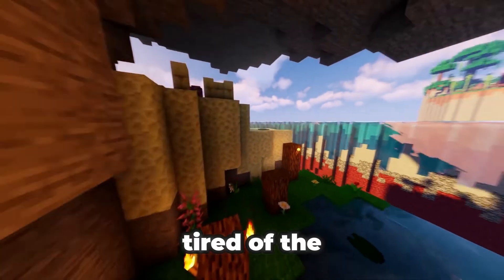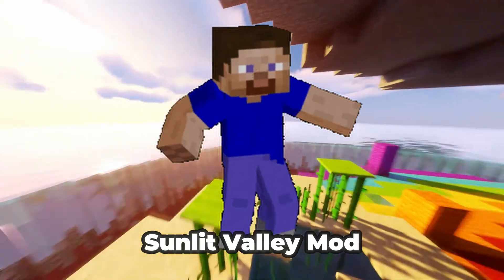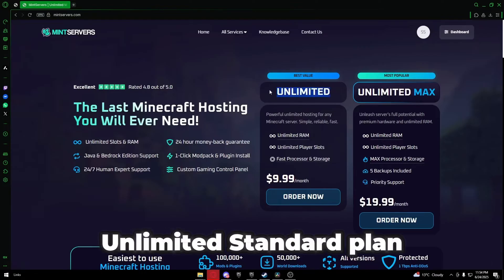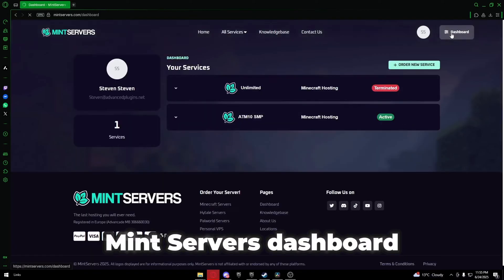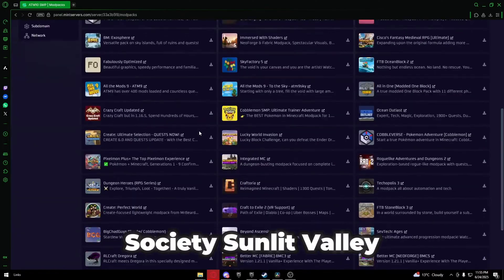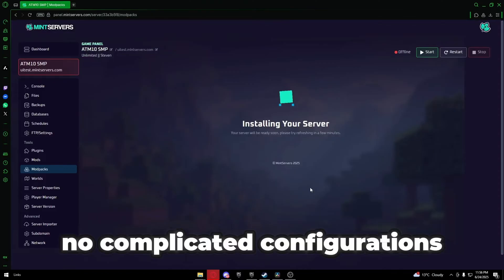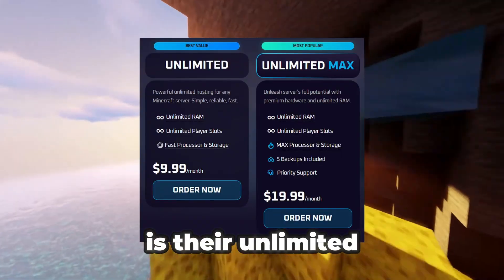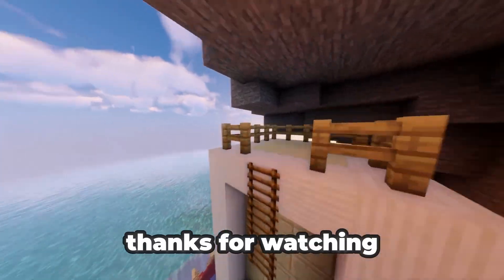The EASIEST Way How To Make Society: Sunlit Valley Modpack Server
Learn how to set up and start a Society: Sunlit Valley Minecraft Modpack server with unlimited RAM in under 5 minutes - no Java installation, no port forwarding, and no technical configuration required for smooth multiplayer modded gameplay.

✅ Unlimited RAM & Slots
✅ No complicated plans—just $9.99/month!
✅ High Performance
🔥 Easy, fast, and powerful. Start now! 🔥

Looking to create the perfect Minecraft server experience? Whether you're just starting out or looking to upgrade your existing setup, there's a lot to consider. From selecting the right hosting solution to ensuring optimal performance, we're here to help you navigate the world of Minecraft servers. Our community has grown through dedicated support and reliable hosting solutions, making multiplayer adventures more accessible than ever. When setting up your own server, consider factors like performance optimization, backup solutions, and plugin compatibility. Many players start with basic setups before upgrading to dedicated hosting for better performance. The key is finding the right balance between cost and features while ensuring your server runs smoothly for all players. Whether you're hosting a small group of friends or building a larger community, proper server configuration and maintenance are essential. Remember to regularly update your server, manage your resources effectively, and choose a hosting provider that offers reliable support. Java and Bedrock servers each have their unique requirements, so make sure to select the appropriate hosting solution for your needs. Premium hosting can offer enhanced features like instant setup, automated backups, and advanced security measures. Budget-friendly options are also available for those just starting their Minecraft server journey.